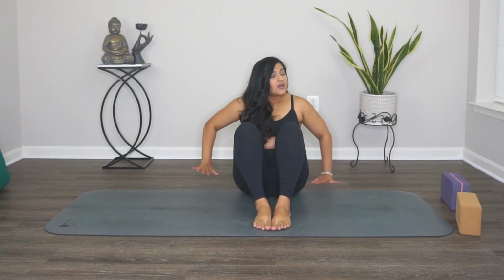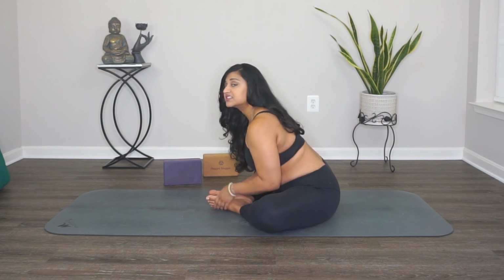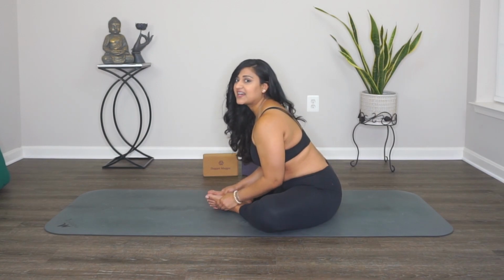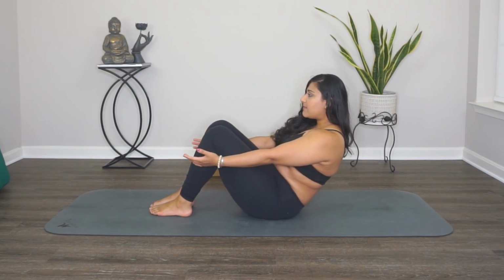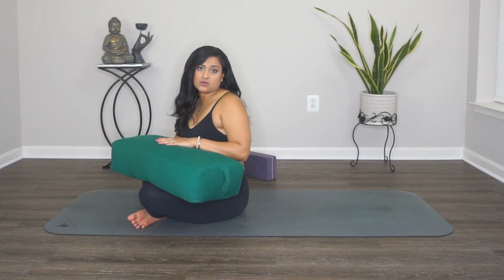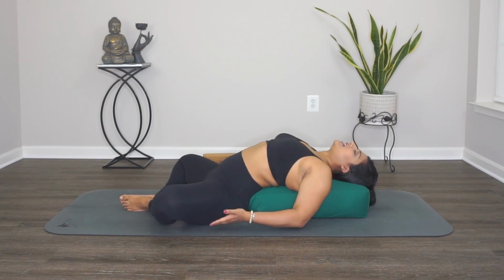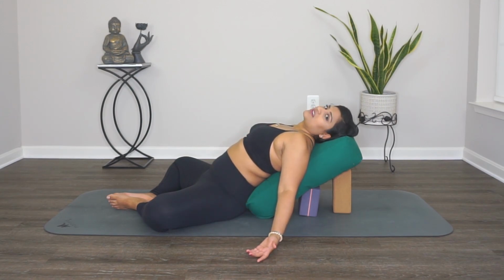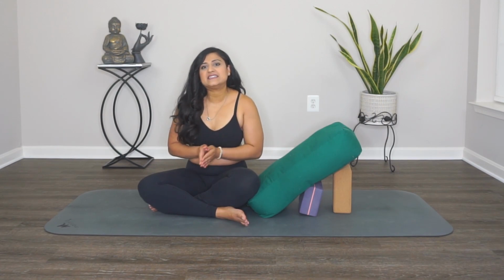HOW TO DO BUTTERFLY POSE | TIPS FOR YIN, VINYASA AND RESTORATIVE PRACTICE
In this video I am sharing step by step instructions on how to get in and out of Butterfly Pose (Baddha Konasana). I also give you tips on how to practice this hip opening posture in a Vinyasa, Yin and Restorative practice with all its variations.

Discounts:

FREE AUDIBLE TRIAL

Please consult your physician or a licensed professional prior to engaging in any new physical activity. Always listen to your body. By participating in this activity you agree to do so at your own risk, assume all responsibility for the risk of injury and agree to release and discharge Flow with Shreya and Shreya Patel from any and all claims or causes of action, known or unknown, arising out of your participation in this activity.